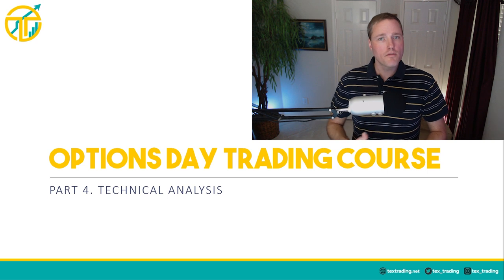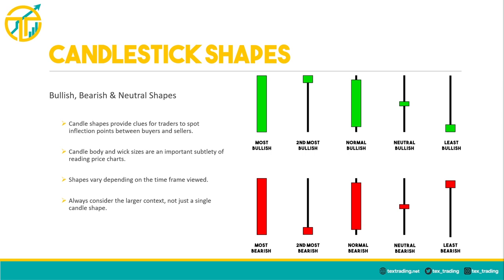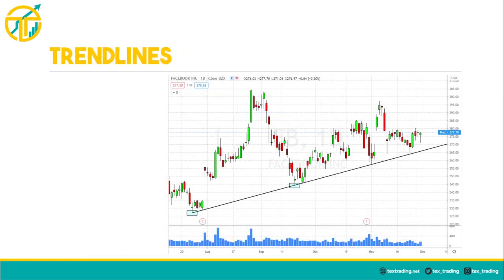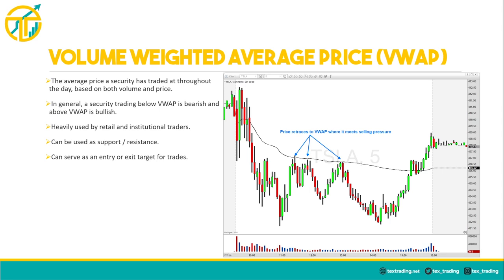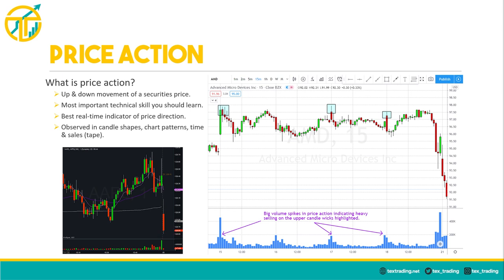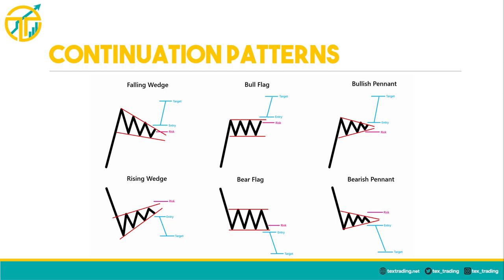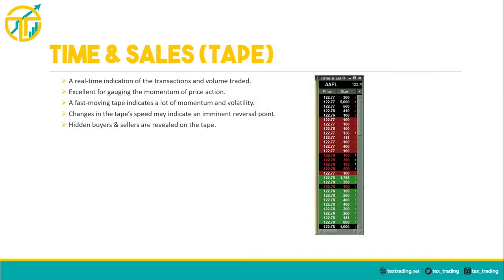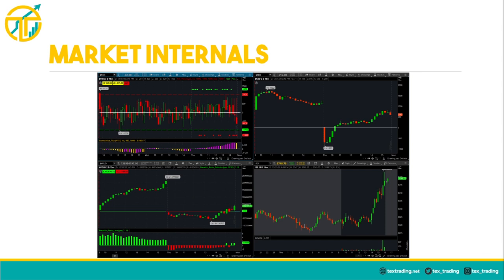Part 4: Technical Analysis | Day Trading Course for Options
A broad review of what technical analysis is and the way I use it in my trading every day. Including candle sticks, chart patterns, support & resistance, and more! This is part 4 of 8, so be sure to follow the entire playlist below!

📘 Trading in the Zone

⏱TIME STAMPS⏱
00:00 - Introduction
00:53 - What is Technical Analysis?
01:22 - Candlestick Chart
01:57 - Candlesticks
02:25 - Time Frames
04:26 - Candlestick Shapes
05:31 - Bullish Engulfing
05:52 - Bearish Engulfing
06:02 - Hammer Candle
06:50 - Inverted Hammer
07:19 - Hanging Man
07:41 - Doji Candle
08:24 - Support & Resistance
10:52 - Trendlines
11:27 - Complex Trendlines
11:48 - Channel Trendlines
12:06 - Trendline Limitations
12:48 - Fibonacci
14:05 - Technical Indicators
14:54 - Volume
15:54 - VWAP
16:54 - Moving Averages
18:31 - Pivot Point Indicator
19:45 - OHLC
20:28 - Price Action
22:23 - Reversal Patterns
23:19 - Double Bottom
25:08 - Double Top
25:18 - Rising Wedge
25:31 - Higher Low
26:24 - Lower High
26:49 - Continuation Patterns
27:22 - Bull Flag
27:46 - Bear Flag
28:15 - Bullish Pennant
28:36 - Level 2
31:07 - Time & Sales
33:31 - Market Internals
34:44 - Tick Index
35:43 - Advance/Decline Line
36:29 - Market Breadth
37:46 - Fundamental Analysis
39:02 - Conclusion

🛑Risk Disclosure: The material in this video is presented solely for informational purposes, and is not to be construed as solicitation or an offer to buy or sell any securities or any related financial instruments, nor should any of its content be taken as investment advice. TexTrading accepts no liability whatsoever for any loss or damage of any kind arising out of all or any part of this material. We recommend you consult with a licensed and qualified professional before making any investment decision.